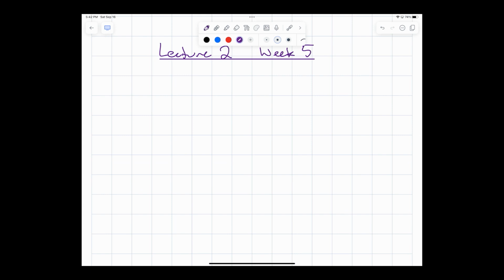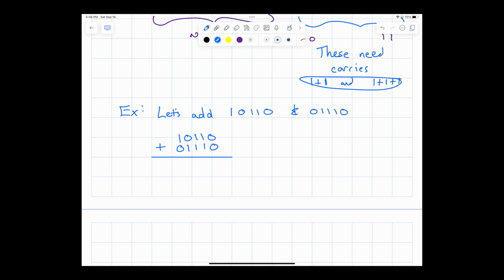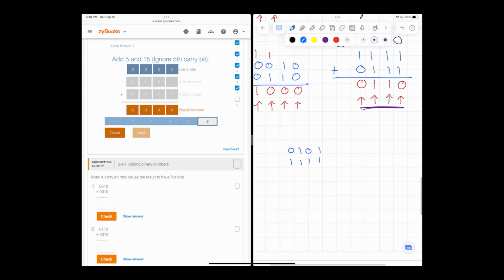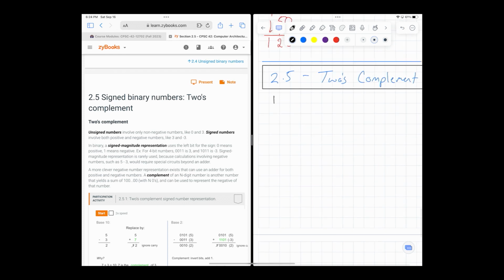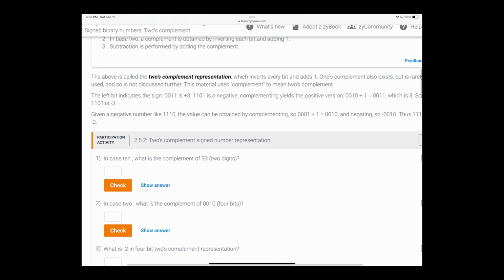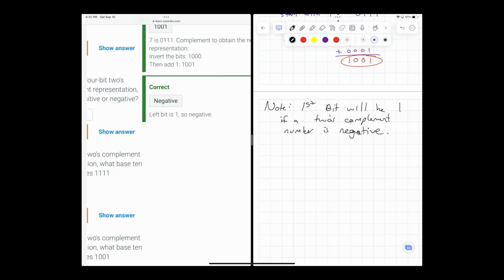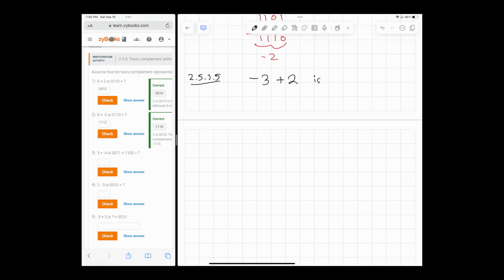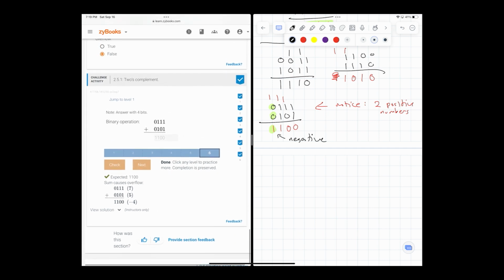Adding Binary Numbers and Two's Complement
zyBooks Chapter 2 Part 1